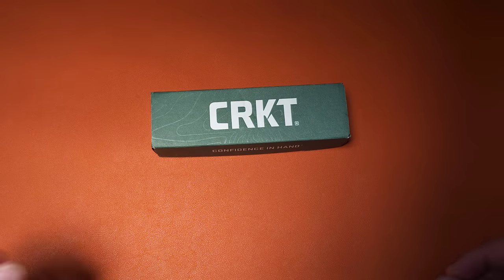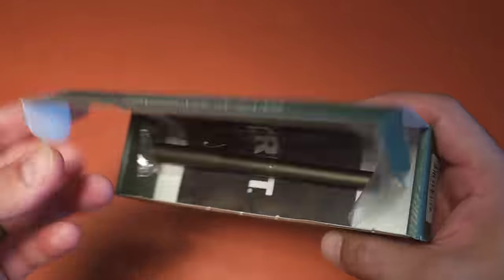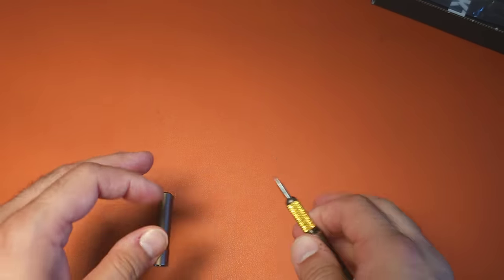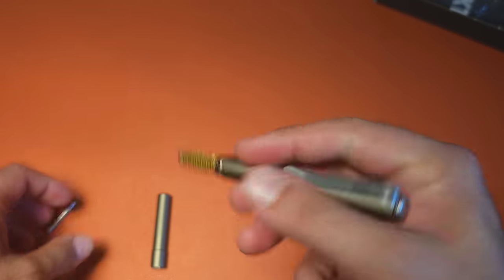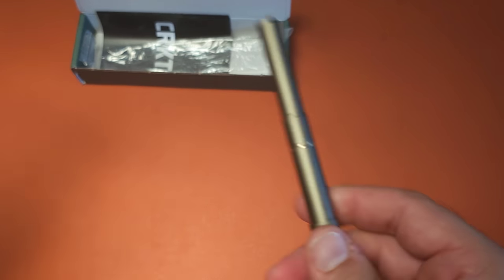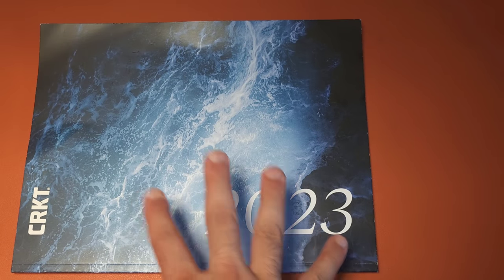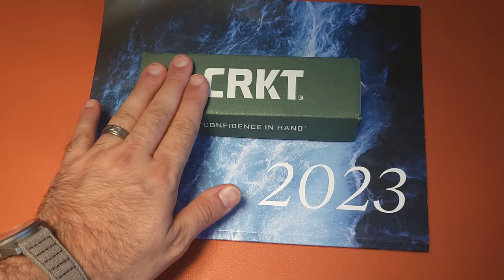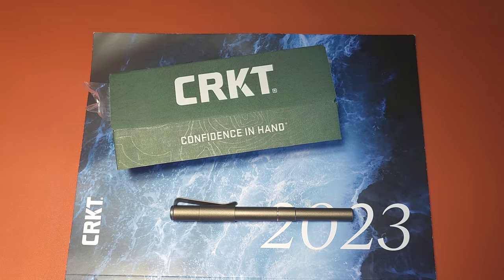The Best Product from CRKT? (The Collet Multitool pen & Utility knife)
On Blade HQ